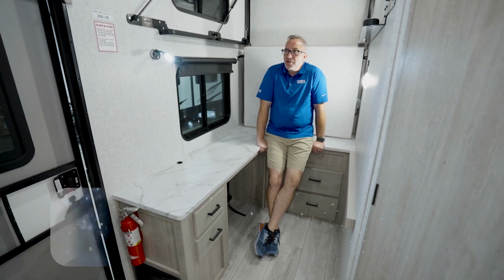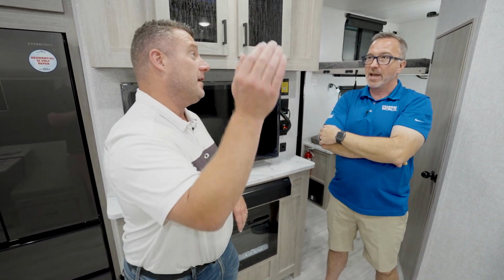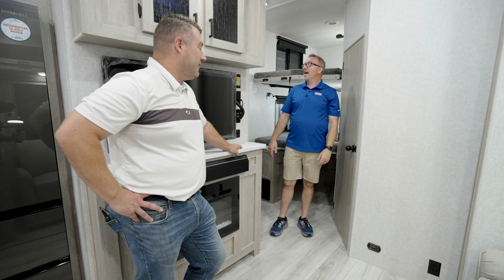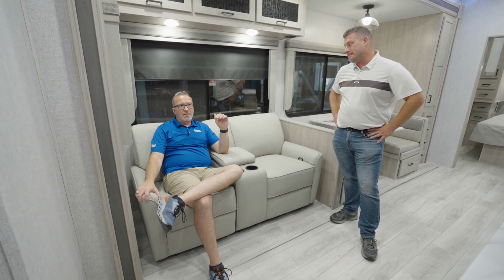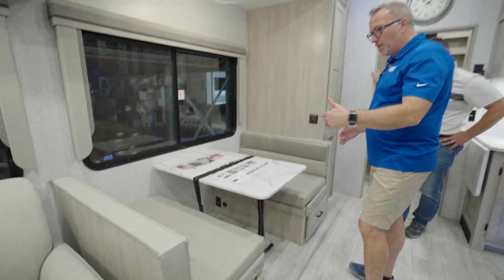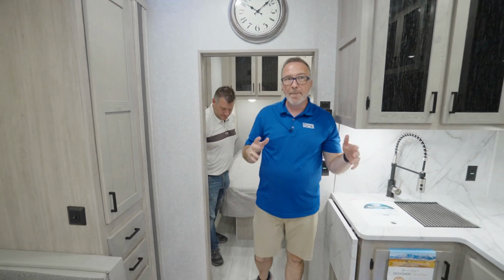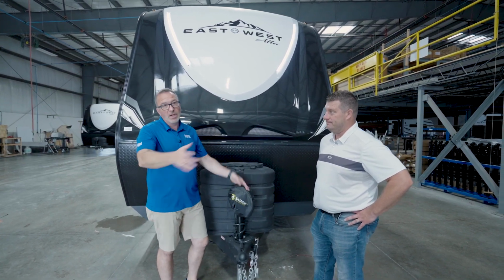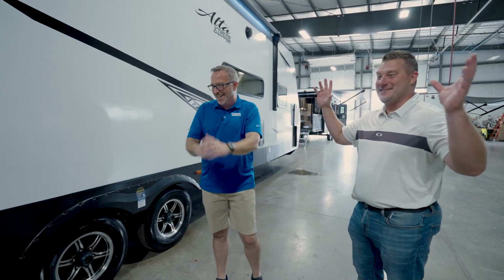2024 East to West Alta Extreme 365 3100KXT | RV Review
So, like many people these days, you are a work from home warrior. But even then, you still feel trapped in the daily routine. Maybe it is time to get out and see the country in the Alta Extreme 365 3100KXT. It is a mouthful but you will be glad to know it has an extremely versatile bunk room that can quickly convert into a private office. And that is just one trick this wonderful unit has hidden up its sleeve. Just let Chris Young show you what I mean.